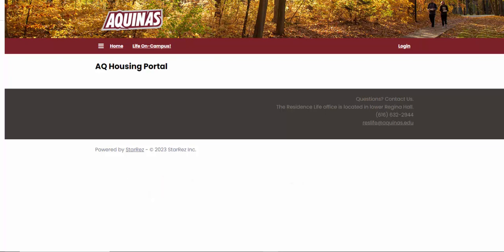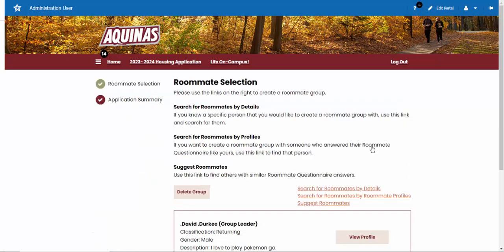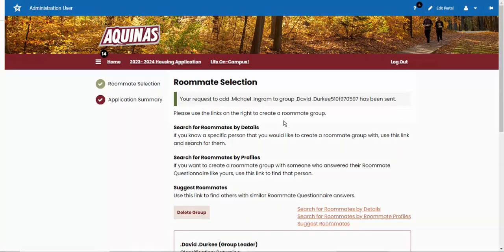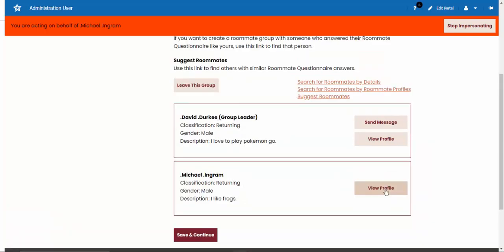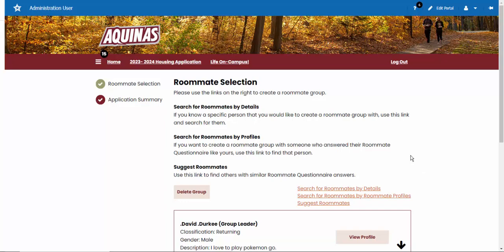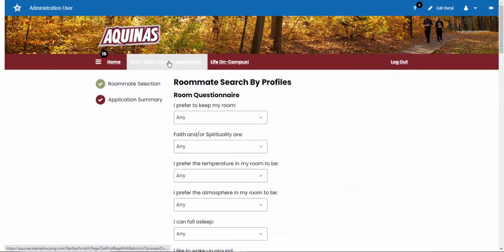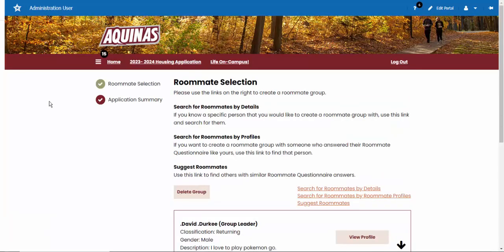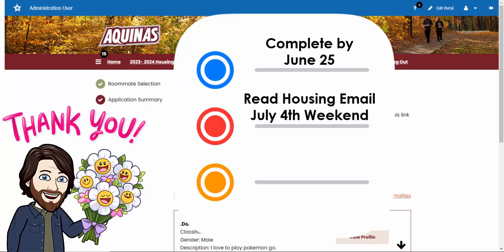Roommate Selection for New Students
If you are a new student to Aquinas College, this video explains how to create roommate groups.